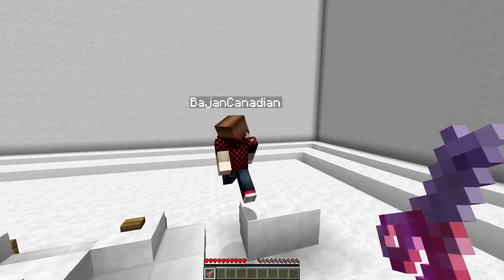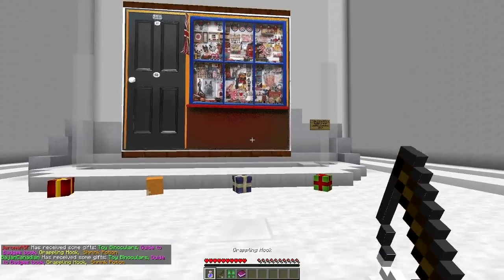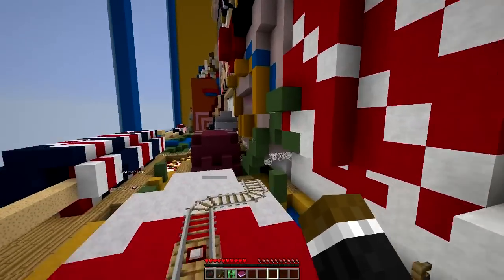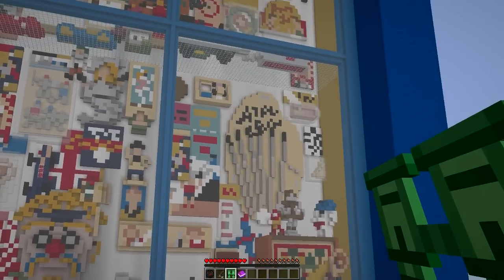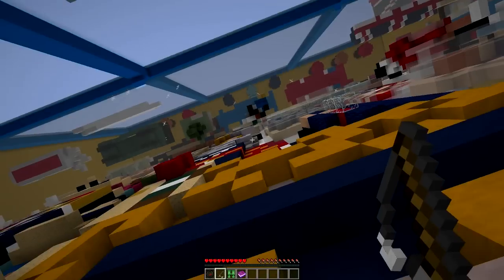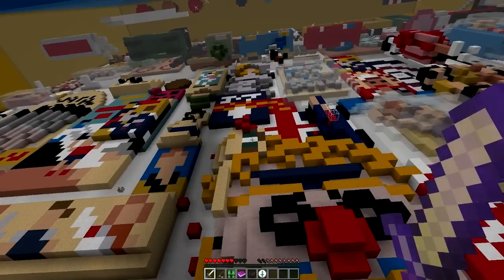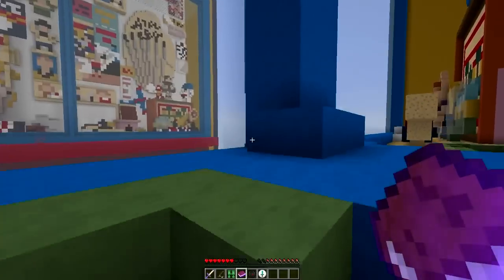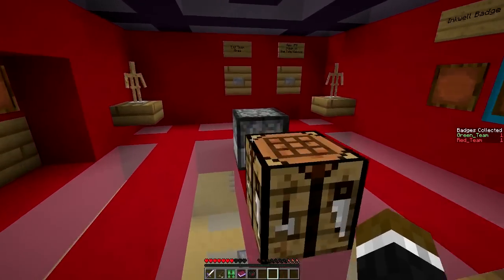Minecraft StampyLongHead's Toy Shop "Finding Stampy's Sword Excalibur" CHALLENGE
Please show your love on this new series as Mitch and I compete for badges in the future! Lets go for 5,000 likes!
My server IP: hub.TheNexusMC.Com